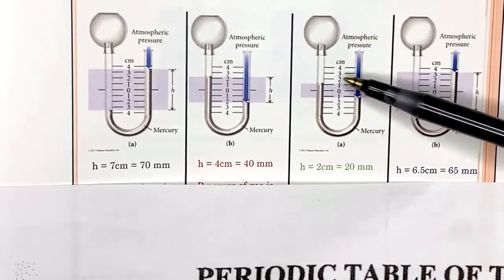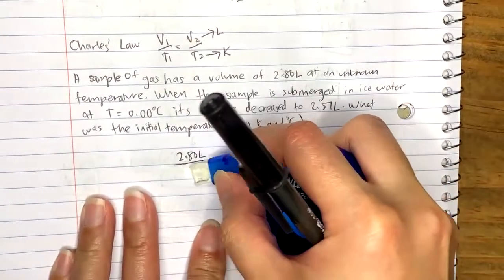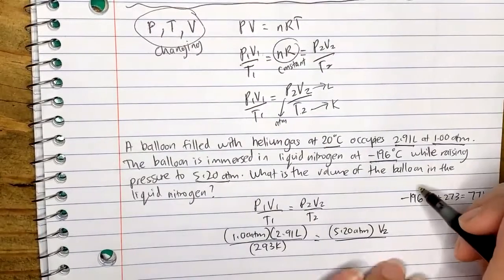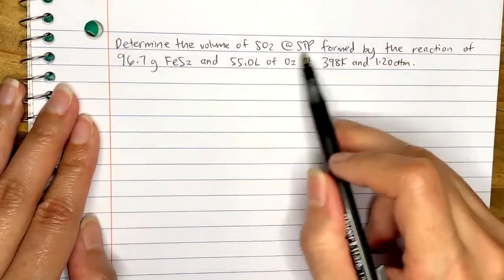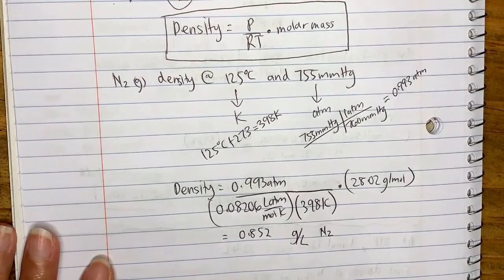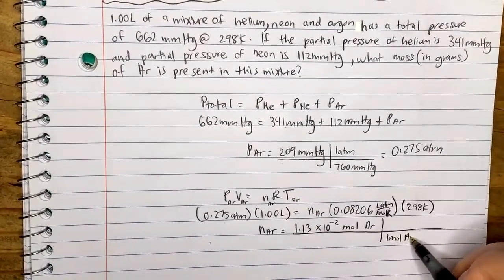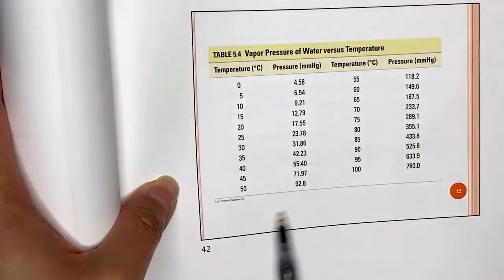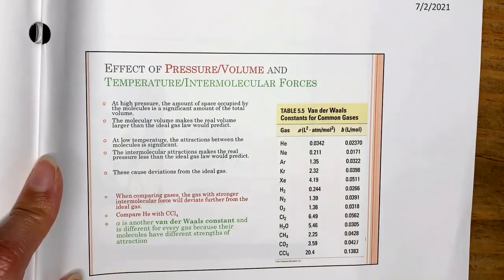Chapter 6 - Gases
General Chemistry I - Gases